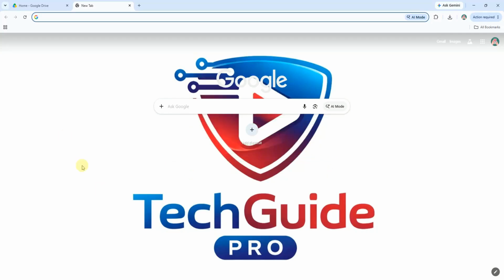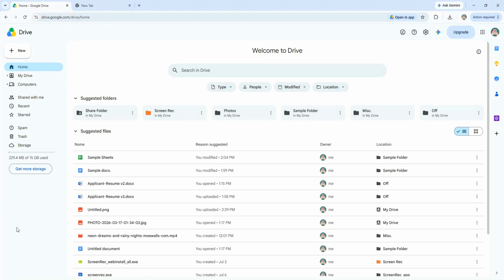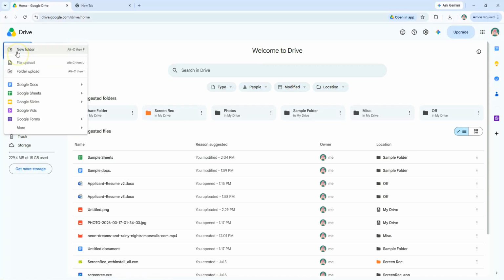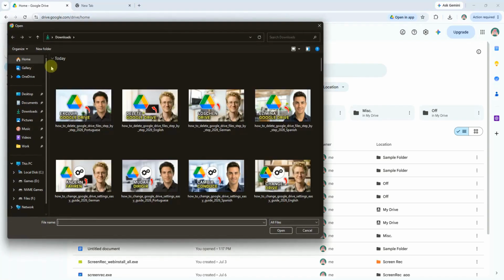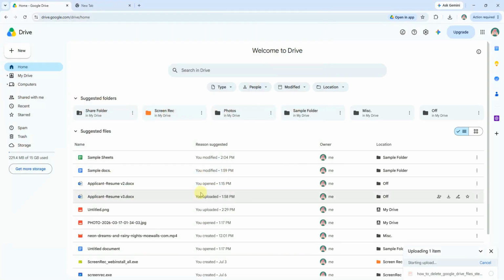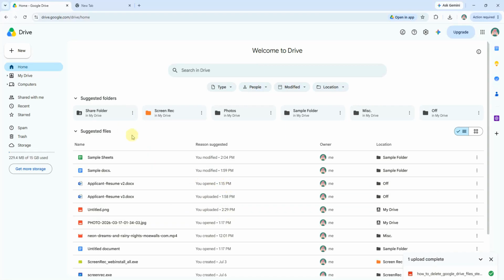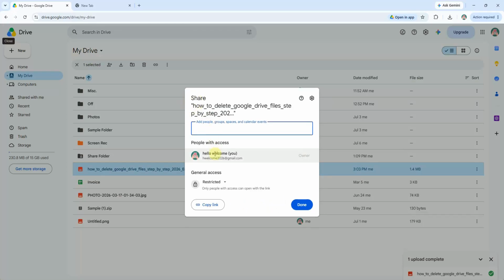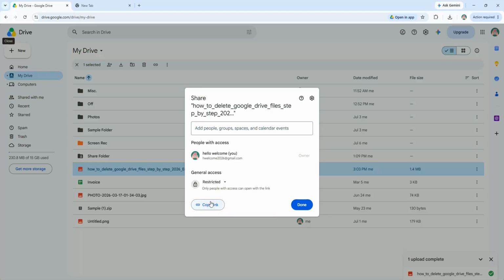How to Use Google Drive for Sending Photos - Easy Guide 2026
Learn how to use Google Drive for sending photos.

This comprehensive tutorial will guide you through the process of sharing images seamlessly using Google Drive. Discover how to upload, organize, and send photos to friends and family, whether you're sharing vacation snapshots or important documents. By the end of this video, you'll be equipped with the skills to manage your photo sharing efficiently and effectively with Google Drive.